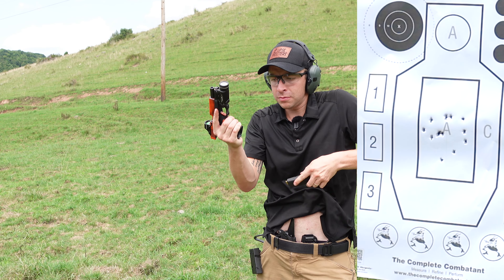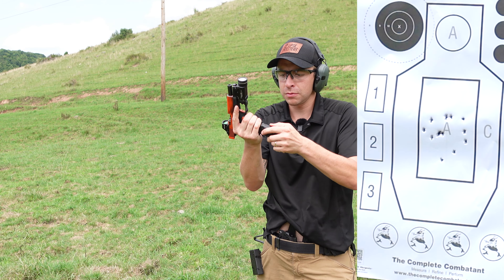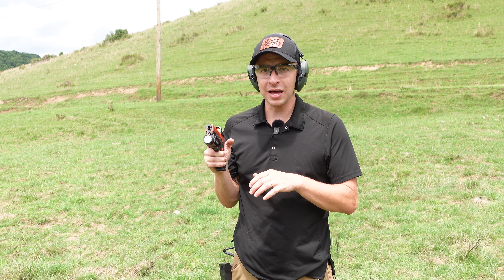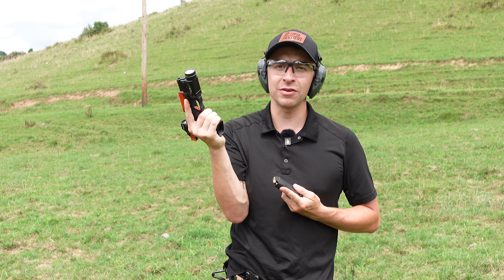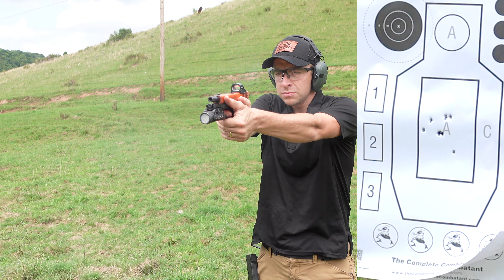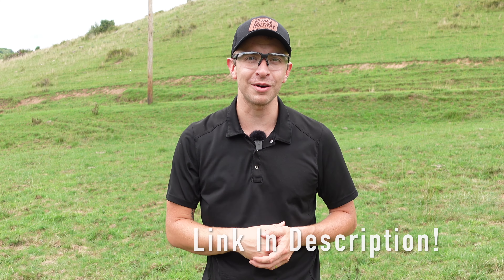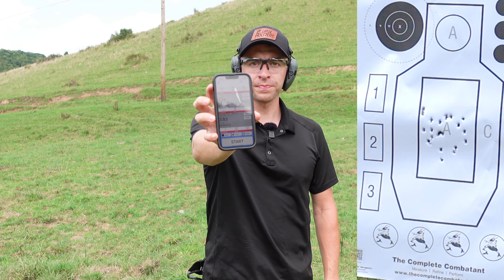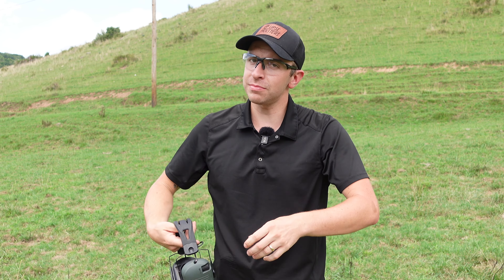How to Reload Your Handgun Faster from Concealment | Concealed Carry Tips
Improve your concealed carry skills with this detailed tutorial on how to reload your handgun faster from a concealed carry position. The video covers step-by-step techniques for clearing your cover garment, how to grip your spare magazine, and executing a quick and smooth reload under pressure. Ideal for defenders who seeking to enhance their defensive preparedness and shooting speed.